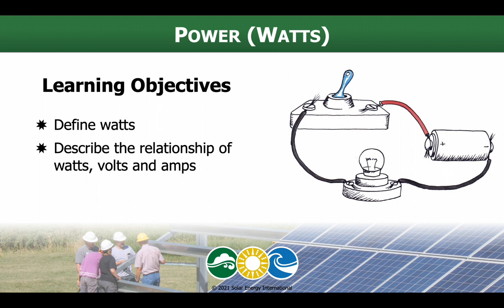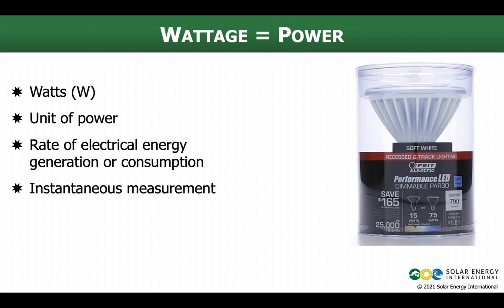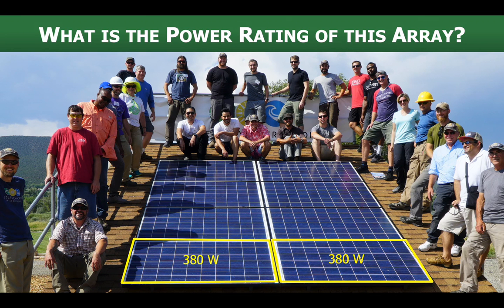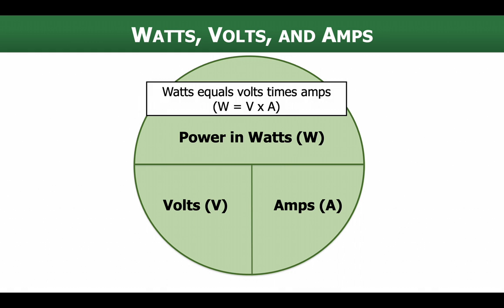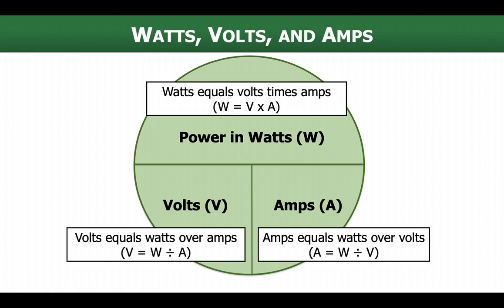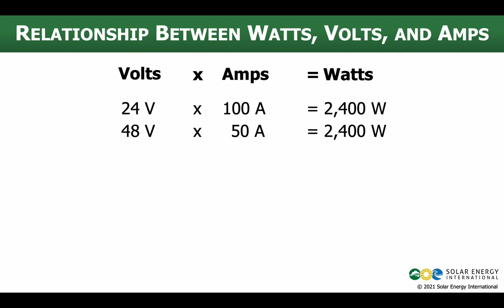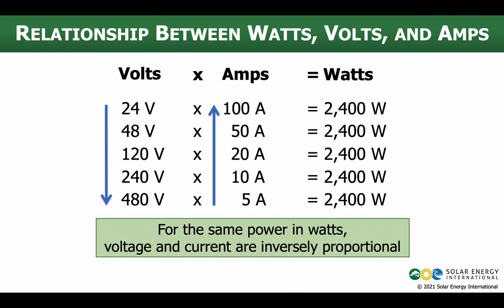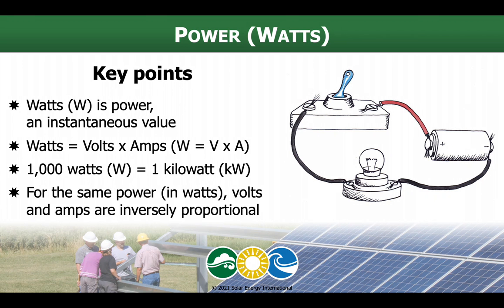الاستطاعة P = الواط W